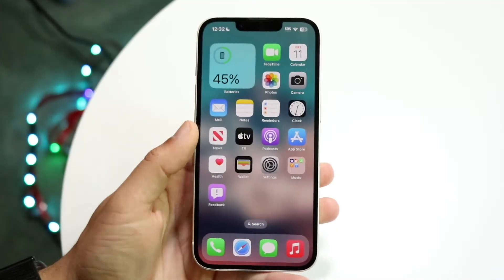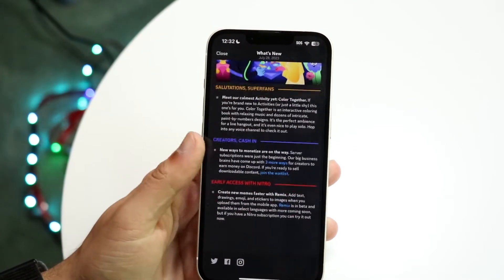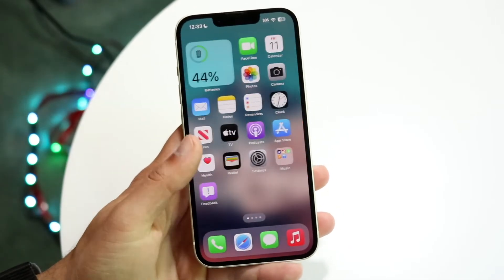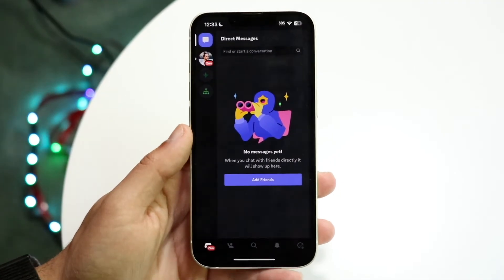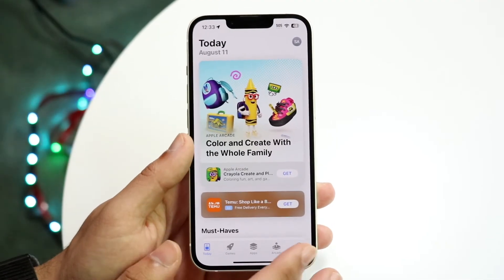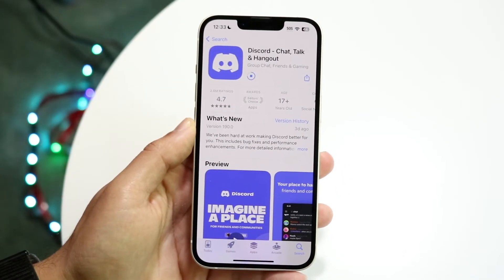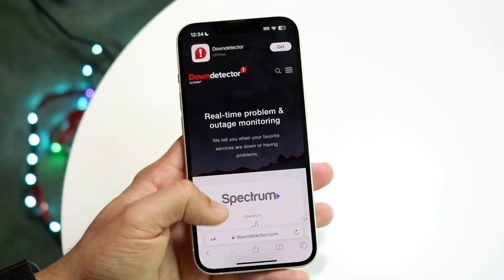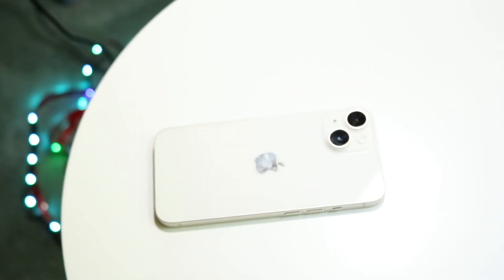How To FIX Discord Not Sending Photos! (2023)